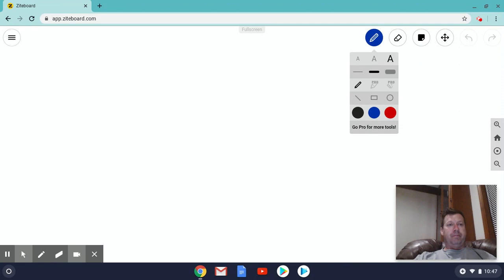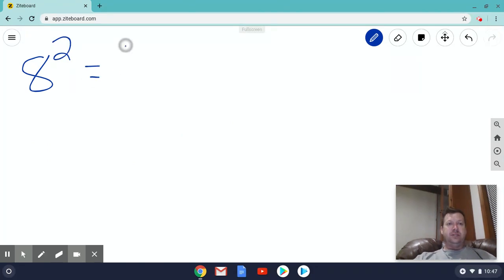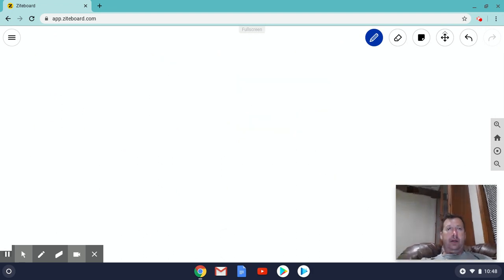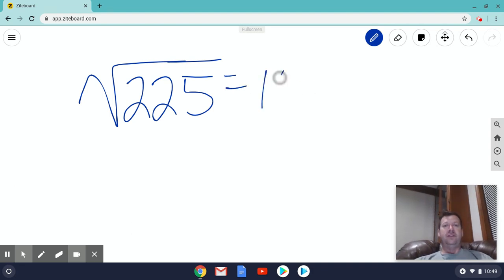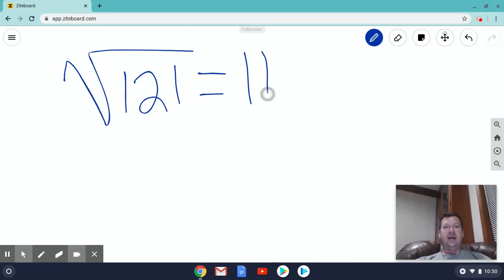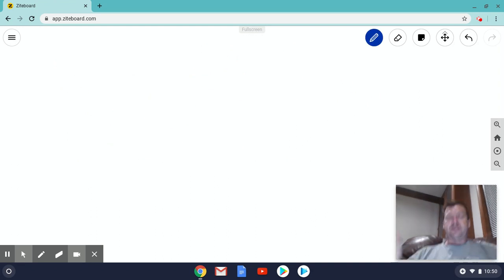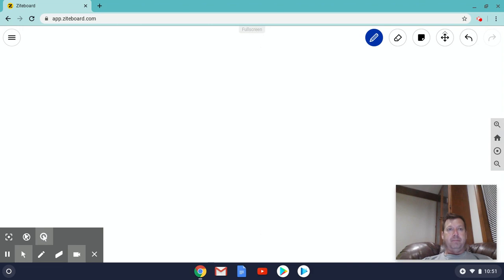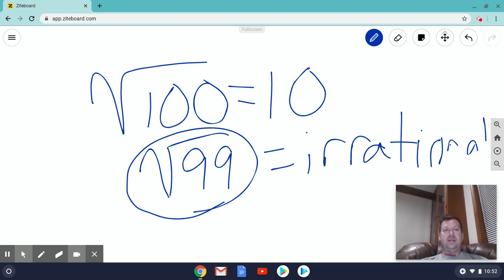Perfect squares and square roots